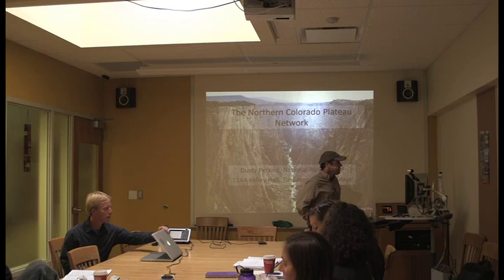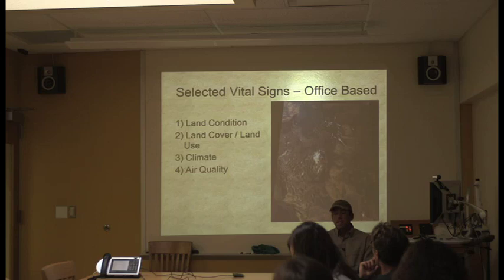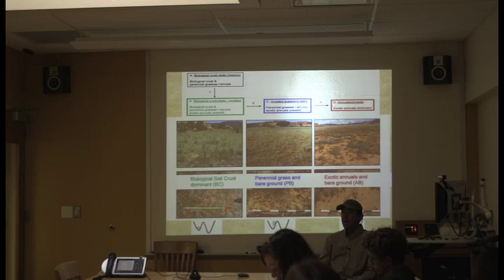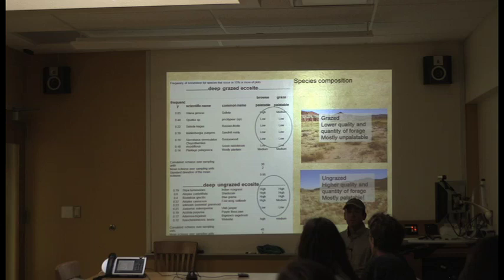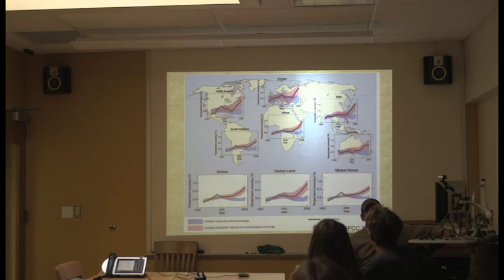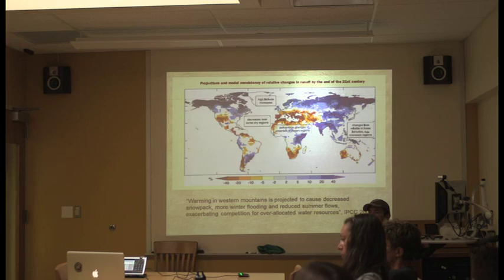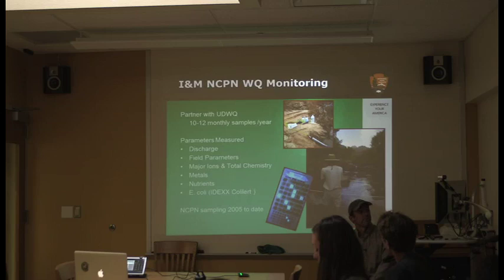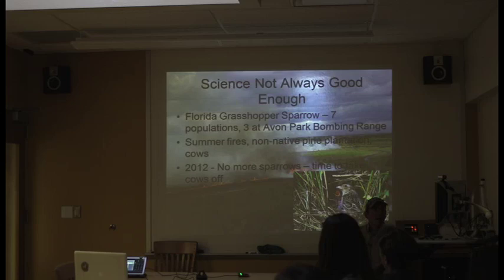Dusty Perkins lecture at WSCU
Dusty Perkins lectures on his role at the National Park Service on September 29th, 2014.